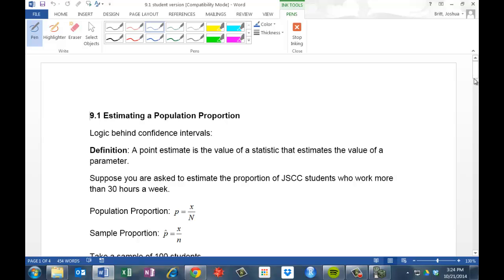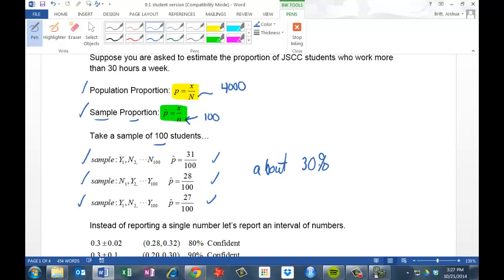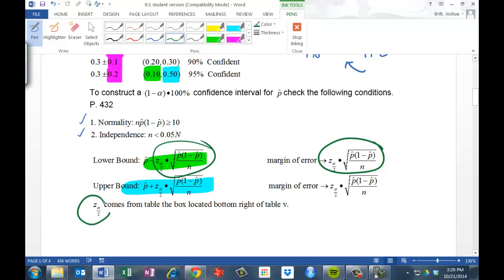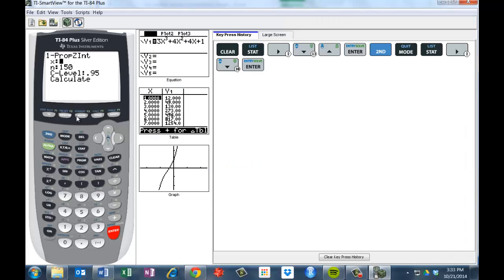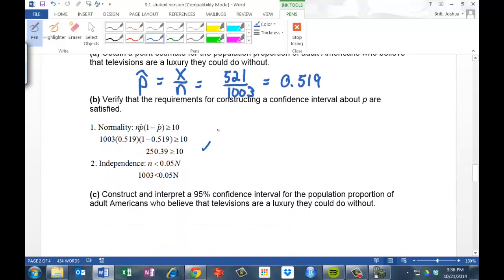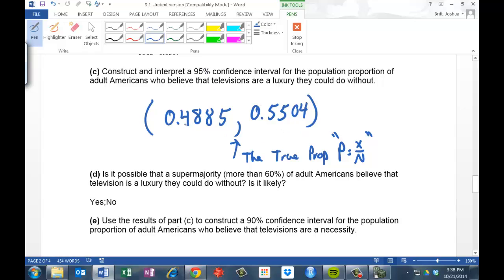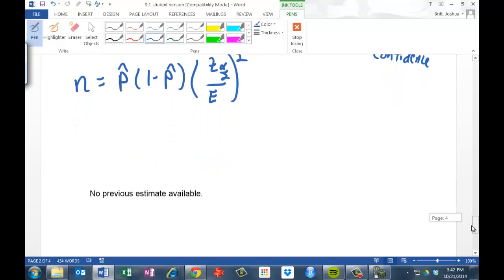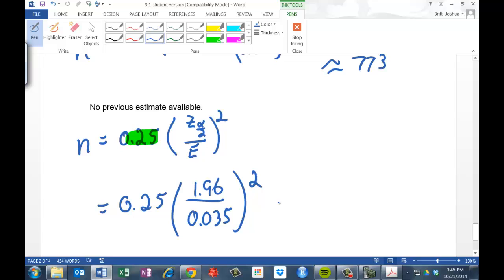Lecture 9.1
Estimating a Population Proportion